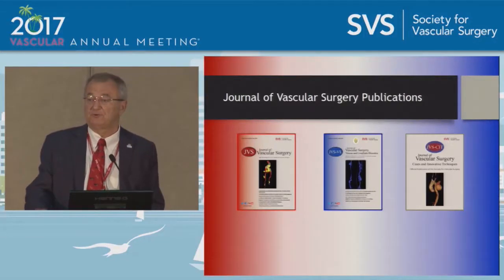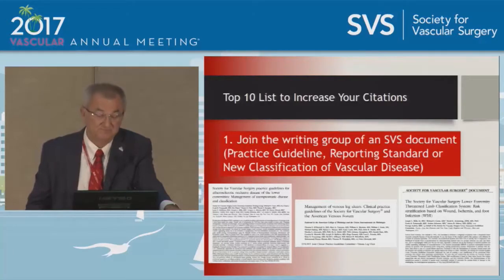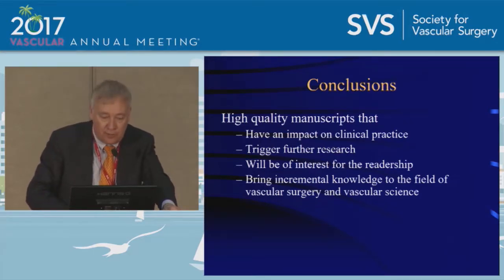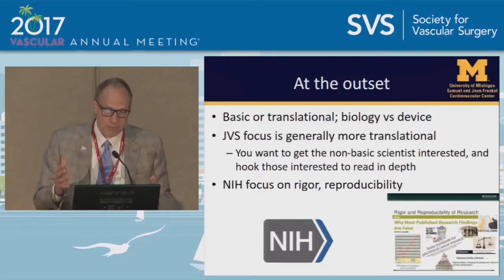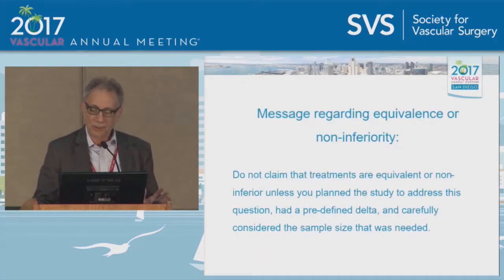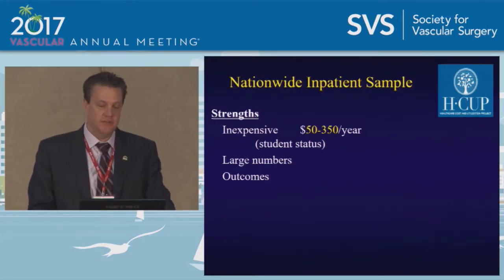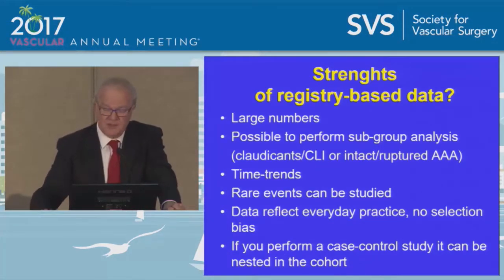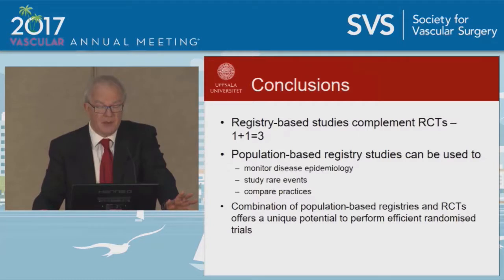How to Write a Paper and Have it Accepted in the JVS or EJVES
Drs. Gloviczki, Kolh, Lawrence, Henke, Amdur, Schermerhorn and Bjork discuss the how to write a paper and have it published in JVS or EJVES.

Saturday, June 3, 2017 6:30 AM